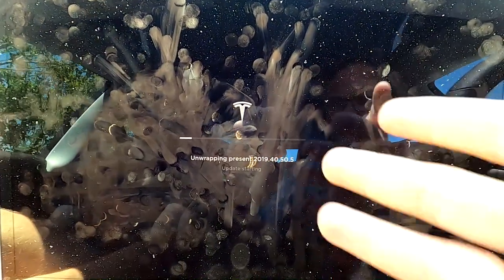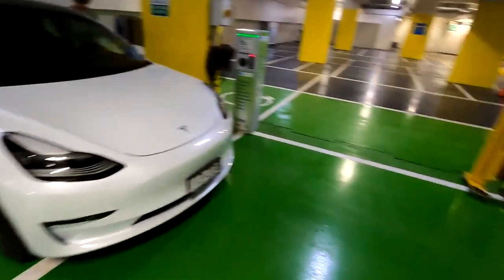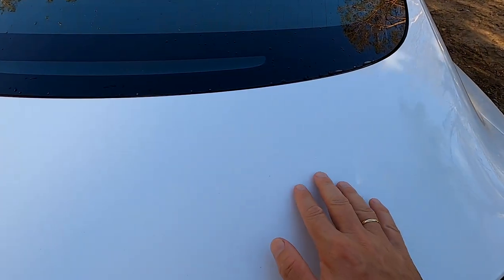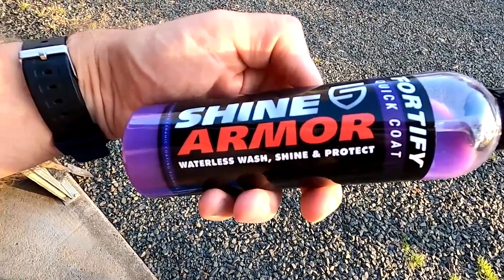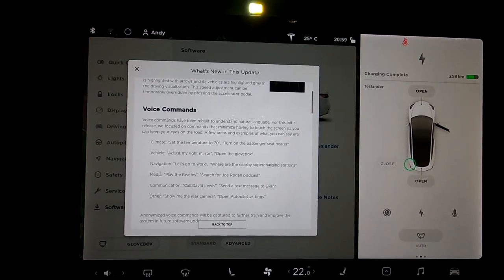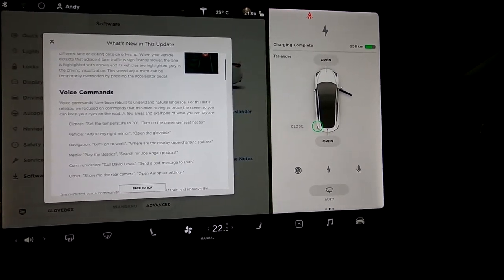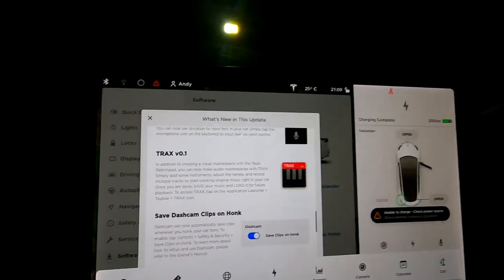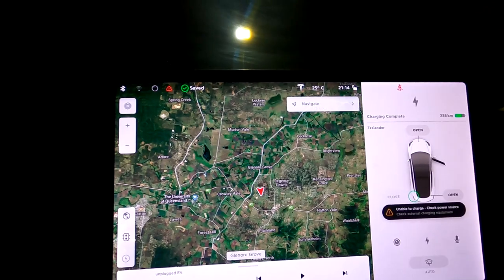EP315 - New Tesla Software Update in Australia. Disappointing?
OK, OK, this video is a bit from the future, interrupting our holiday series. I just wanted to share the software update (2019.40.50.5) we installed yesterday and show what it can(not) do.
I also give you a bit of an update from the Shine Armor front even I haven't posted the video yet (it's from the holiday series). Makes sense?